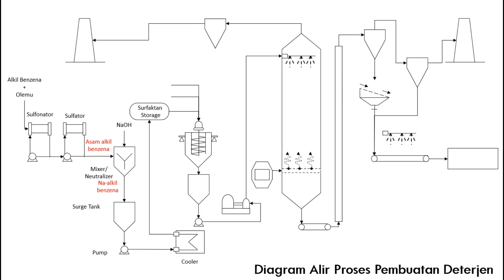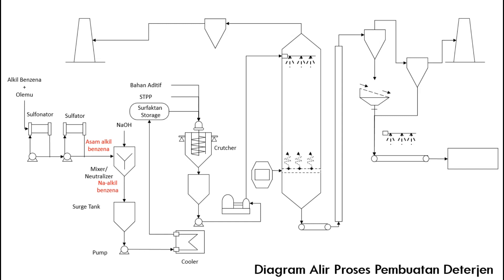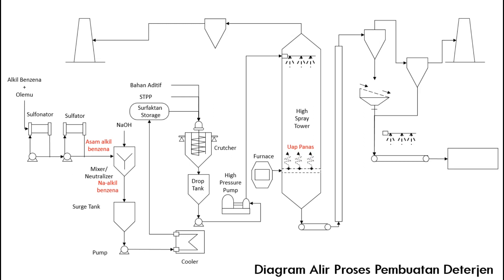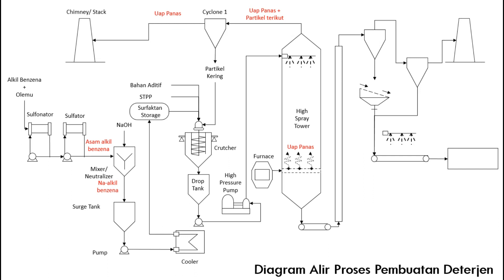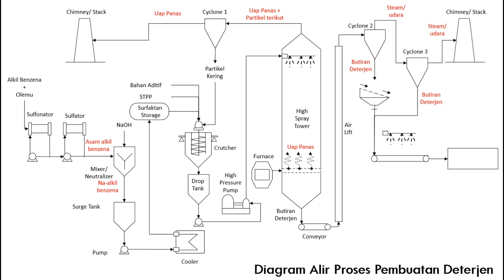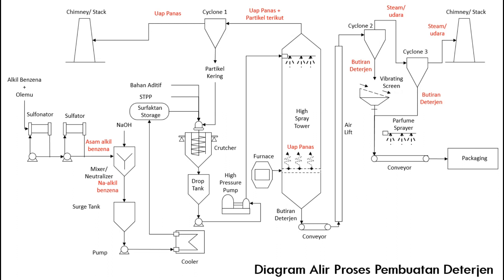Kimia Industri - Proses Pembuatan Deterjen (Bubuk/ Serbuk)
Berisi penjelasan mengenai proses pembuatan deterjen bubuk. proses ini diawali dengan pembuatan srufaktan, surfaktan yang dihasilkan kemudian dijadikan bahan baku untuk pembuatan deterjen. penjelasan lebih lanjut ada pada video.

Musik Pengiring (Backsound) :
movavi video maker/ editor

Diagram Alir Proses :
Referensi dari google.com di buat kembali pada power point